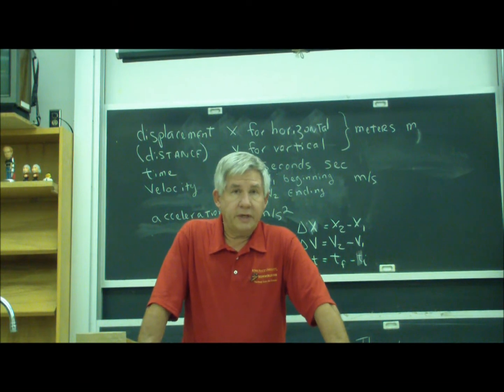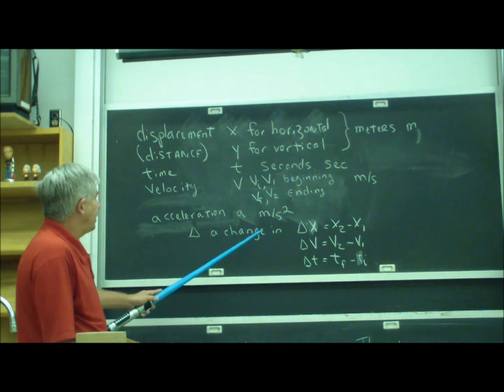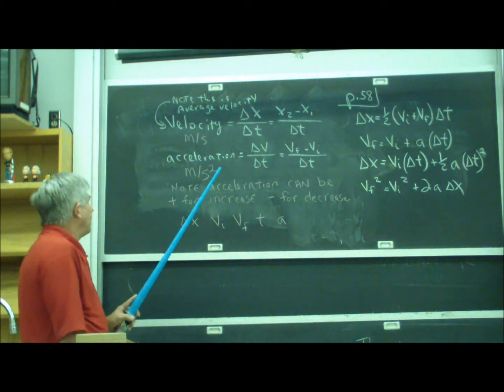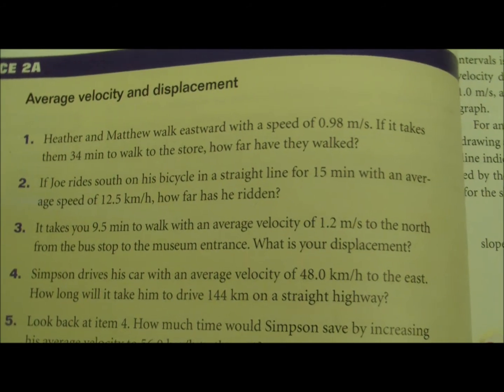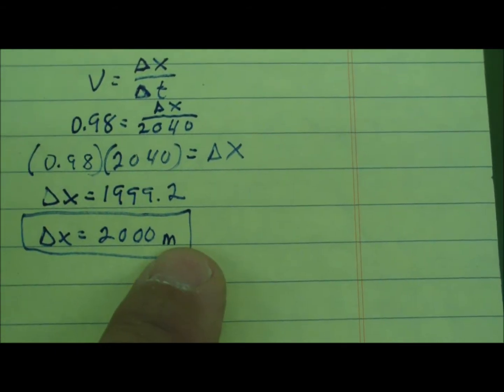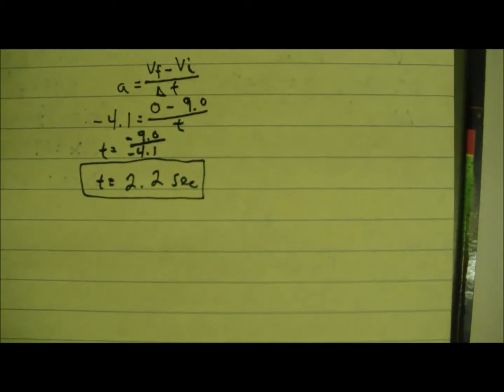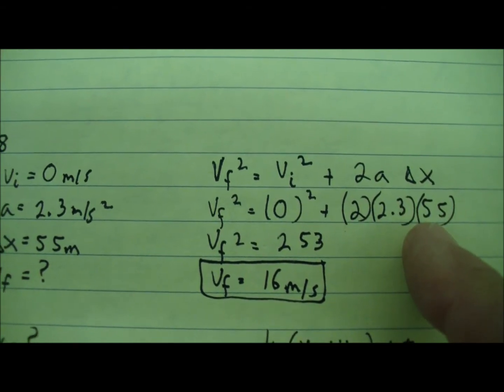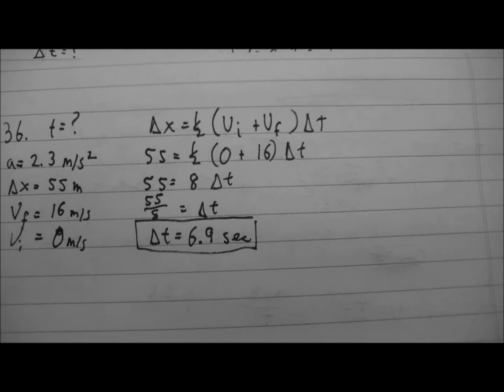Teamblair, Hoover Physics 2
Video 2 on velocity and acceleration